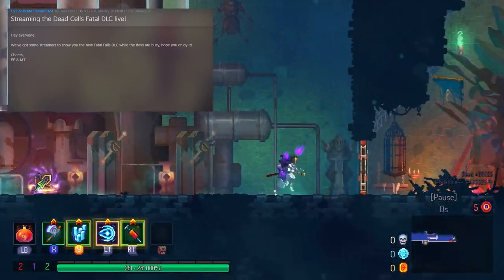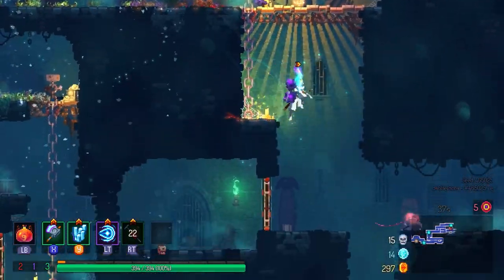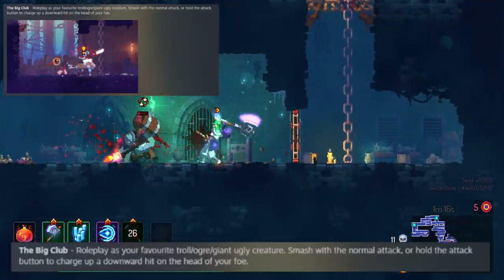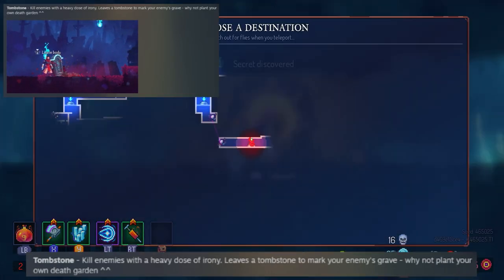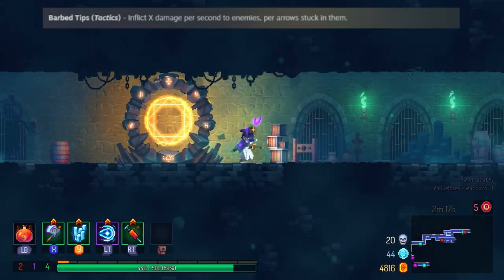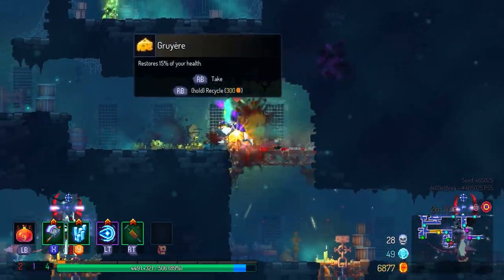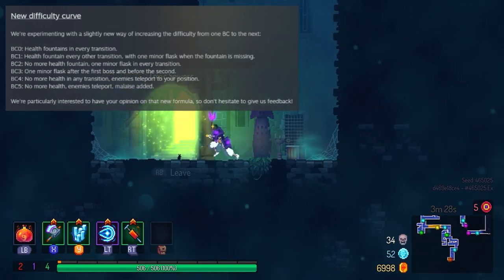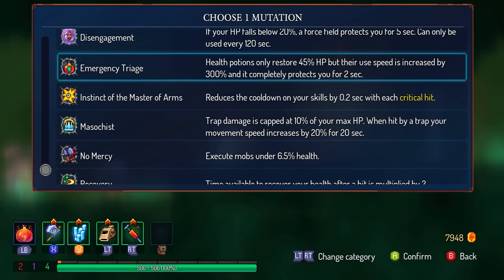Dead Cells | Reacting to 2.3 Patch Notes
New patch on the horizon for Dead Cells! The 2.3 update is just around the corner, featuring 3 new weapons and 3 new mutations. I'll probably be doing some testing on the alpha branch off camera. In the meantime, here were my reactions to the patch notes. Sorry for the lack of cuts in the background footage, I wanted to get this vid out quick.

Timestamps:
0:00 – Intro
0:49 – New Weapons
2:15 – New Mutations
3:35 – Balance changes
6:48 – My thoughts

v1.0